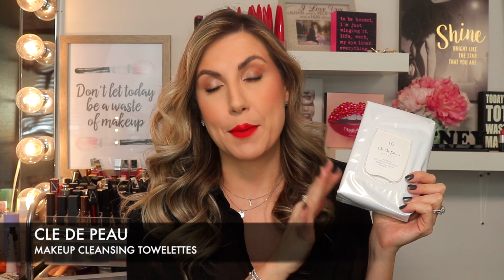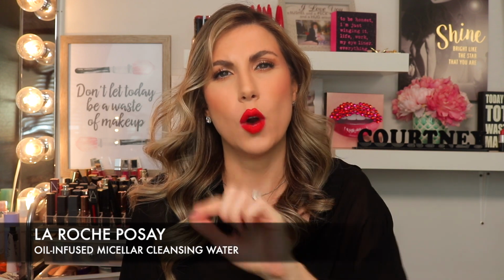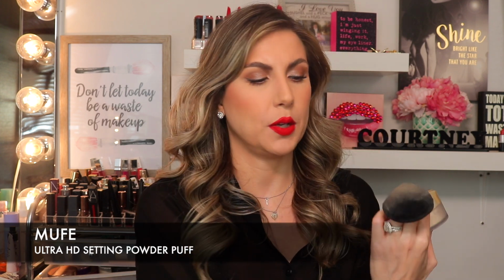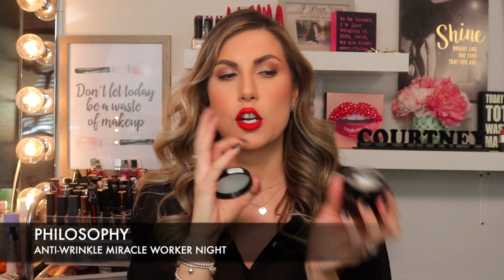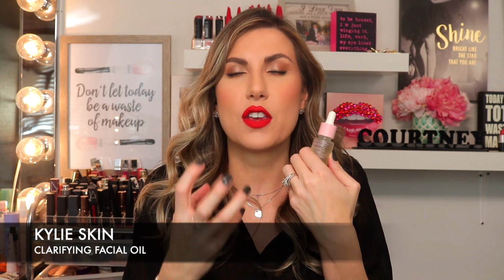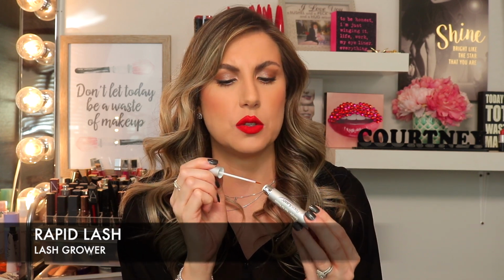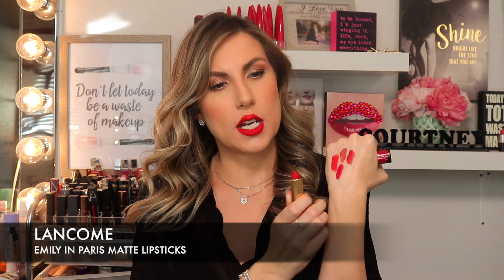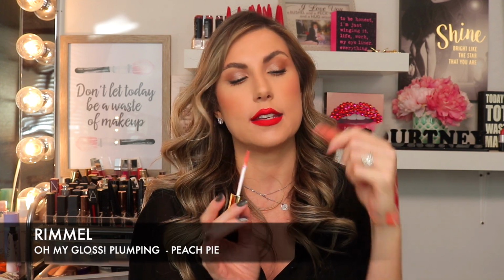JANUARY 2022 FAVES | PRODUCTS I LOVE!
Hi Everyone!